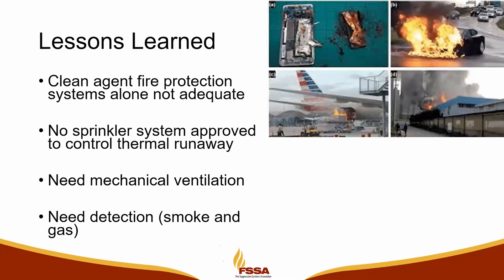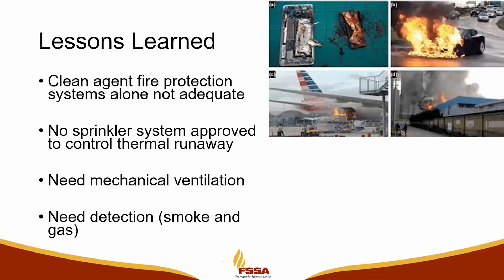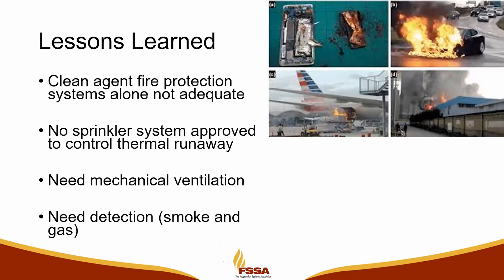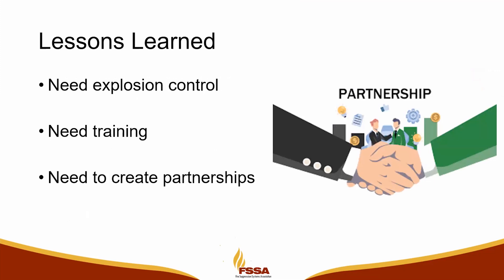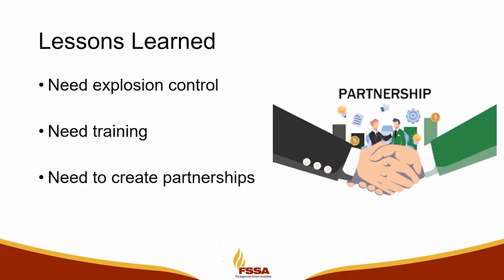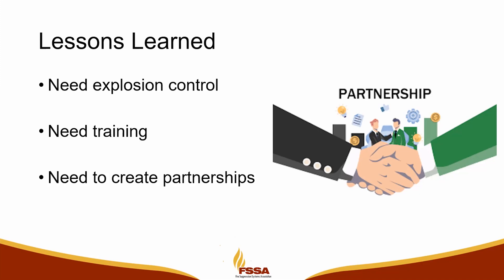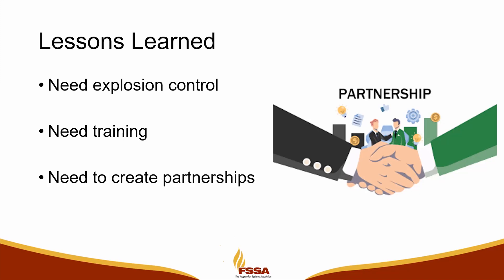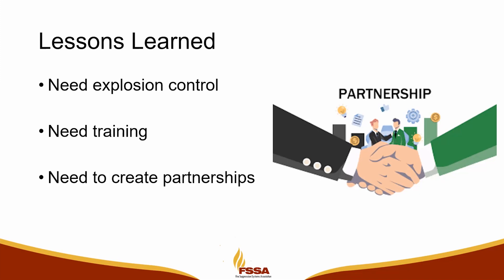NFPA 855 Series: What an AHJ learned from the McMicken Energy Storage Facility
Episode 1 of the FSSA Series: NFPA 855 Standard for the Installation of Stationary Energy Storage Systems by Brian Scholl, Deputy Fire Marshal of the the Phoenix Fire Department

The Fire Suppression Systems Association (FSSA) is the leading authority and advocate of special hazard fire protection.